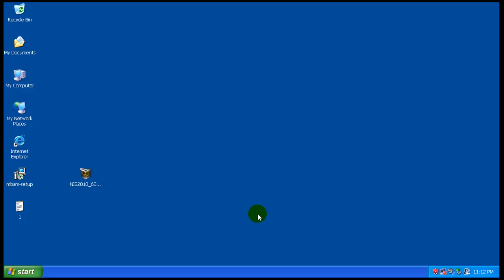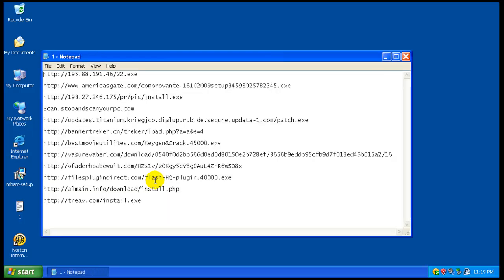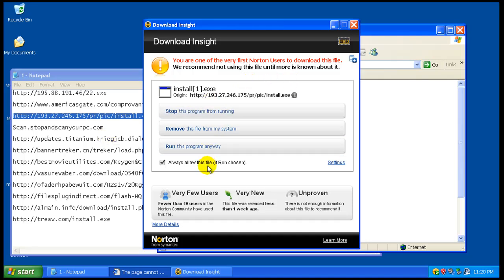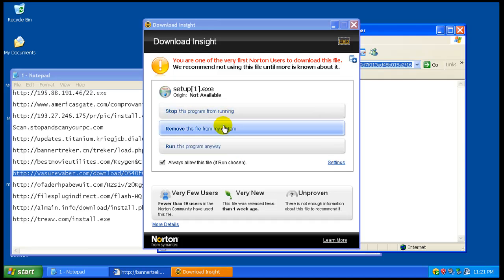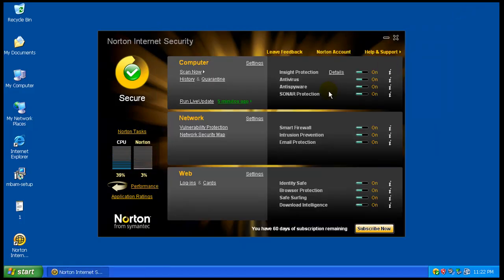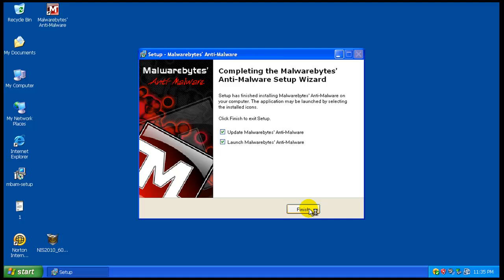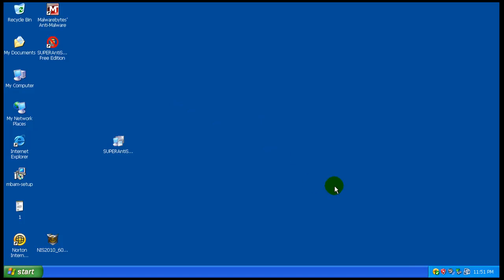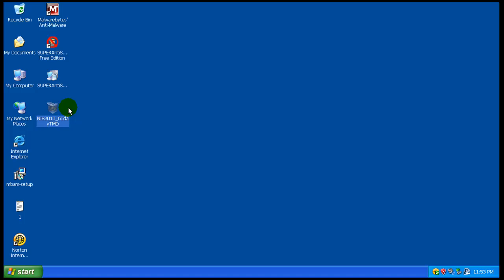Norton Internet Security 2010 Review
Reviewing NIS2010